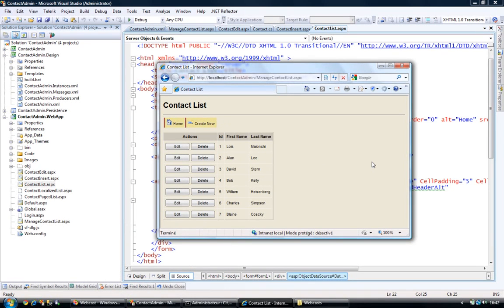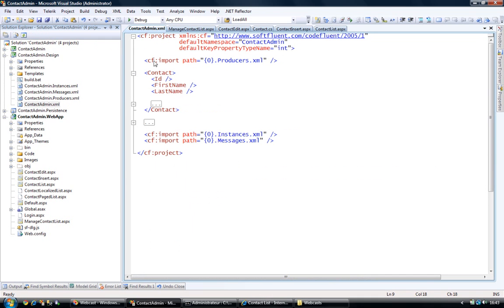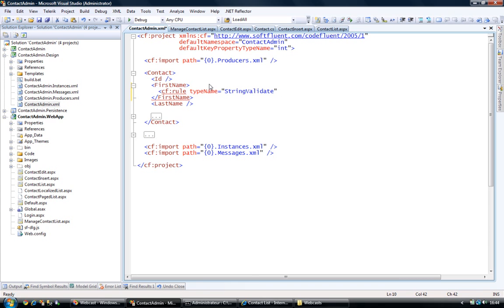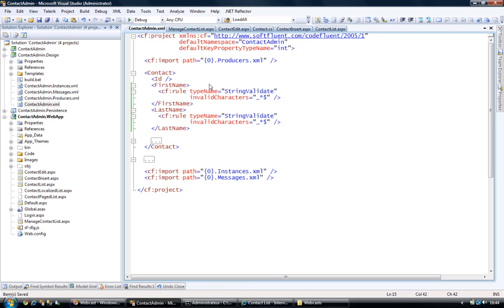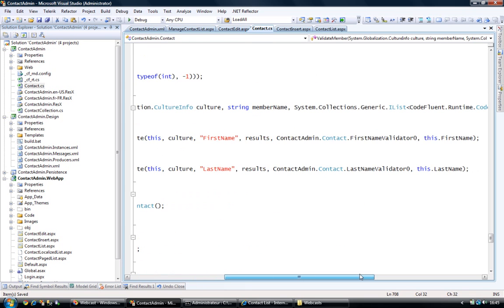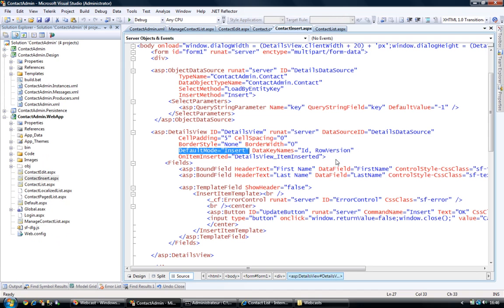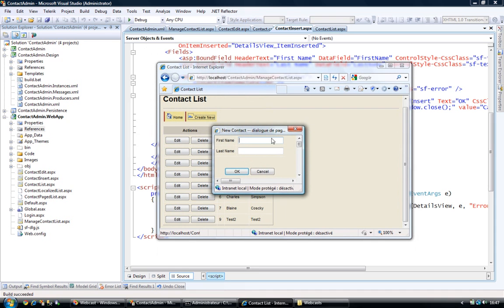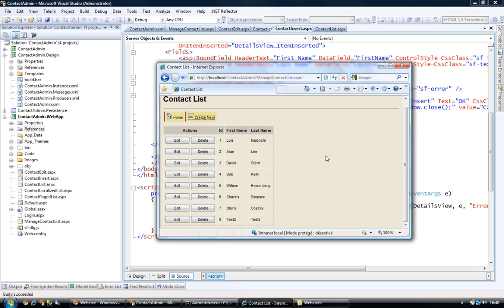Data Validation (ASP.NET)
Illustrates how to implement data validation in a web page which allows users to create or modify data.